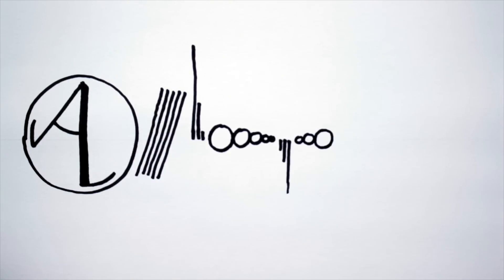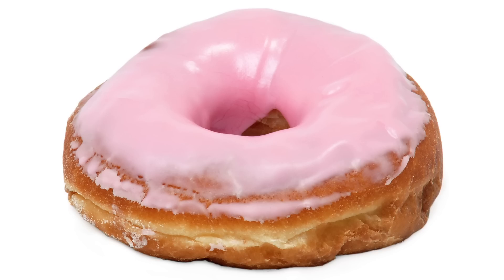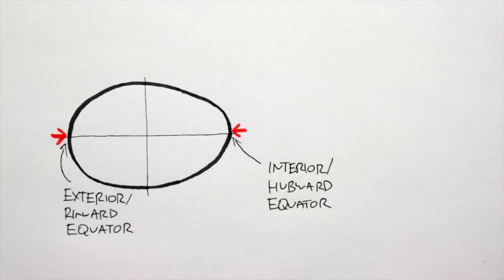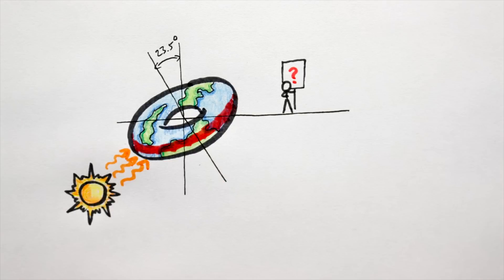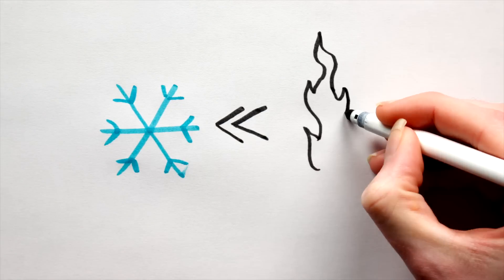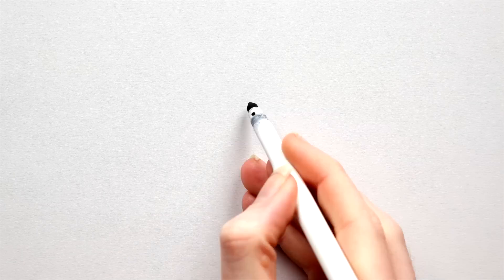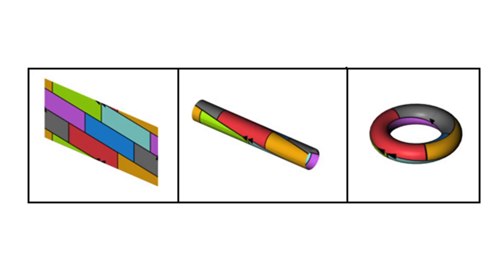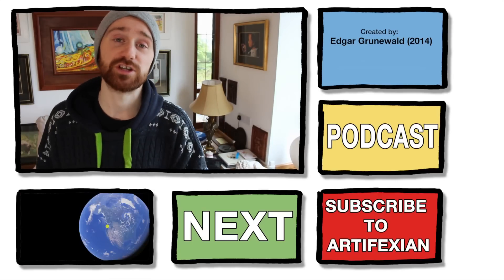If Planets Were Donuts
What if planets were not (nearly) spherical but rather torus/donut shaped? Topics discussed: types of tori, stability of torus planets, gravity vs centrifugal force, curvature, tidal forces, seasons and day/night cycles, climate, hurricanes, coriolis forces, tectonics, internal heating, moons, and the four color theorem.